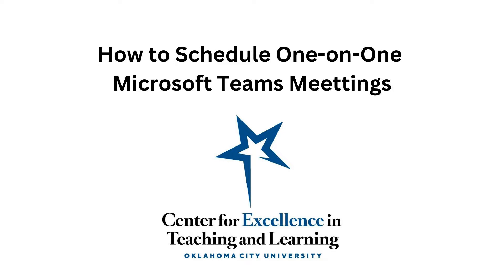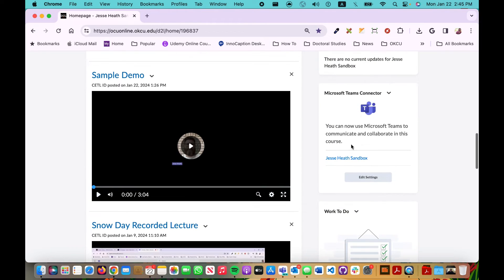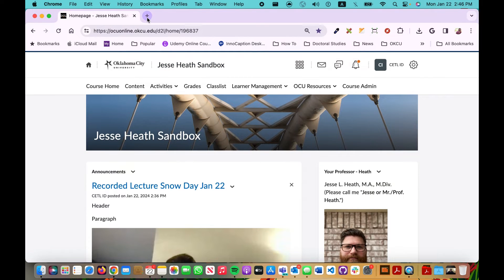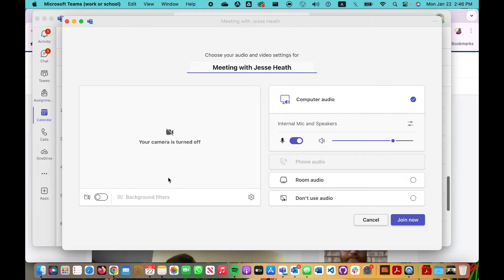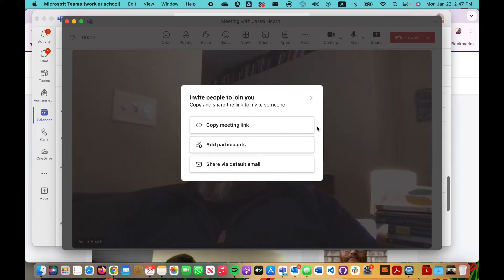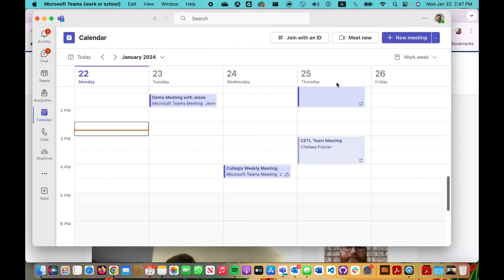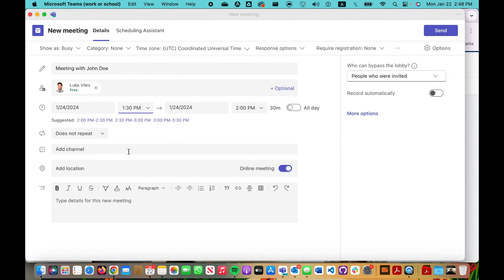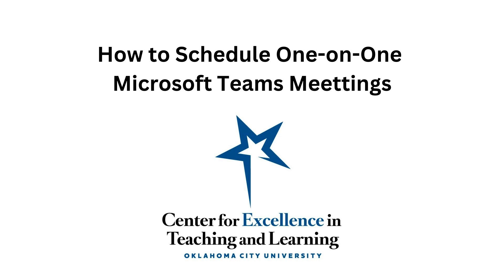How to Create One on One Microsoft Teams Meeting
In this video, faculty are shown how to use Microsoft Teams to schedule a one-on-one video conference meeting.